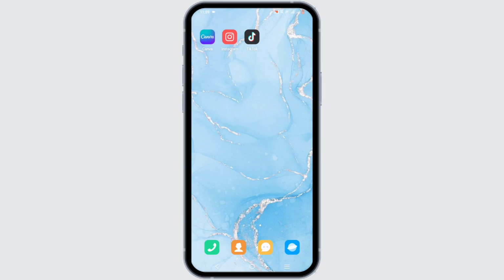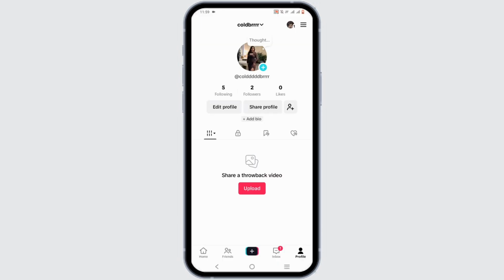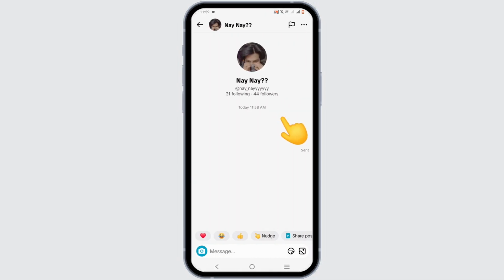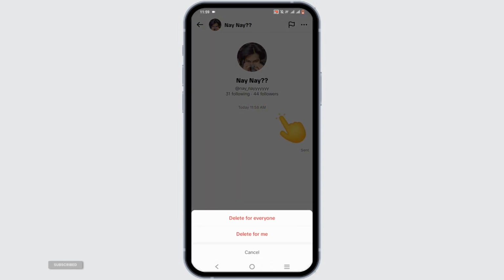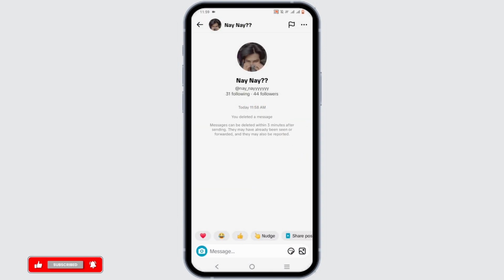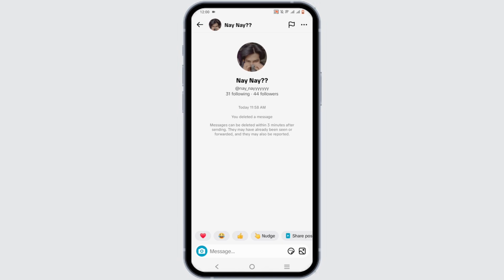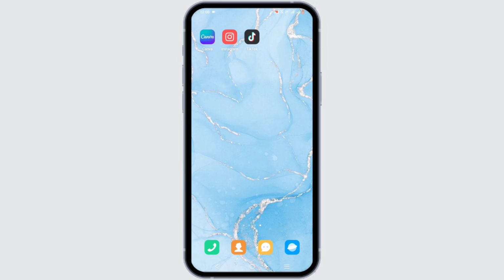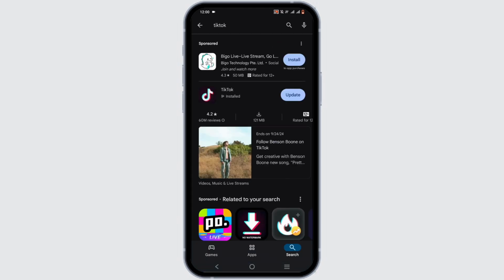How To Unsend A Message On TikTok in 2024 (UPDATE)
How to Unsend a Message on TikTok in 2024! Sent a message on TikTok that you want to take back? This video will guide you through the steps on how to unsend a message on TikTok quickly and easily. Whether you're asking, "How do I delete a sent message on TikTok?" or need help managing your messages, this tutorial has you covered. Learn the steps to remove sent messages from your TikTok chats and avoid awkward moments. Watch now to see how you can unsend a message on TikTok today!

Timestamps:

00:00 How to Unsend a Message on TikTok
00:10 How Do I Delete a Sent Message on TikTok?